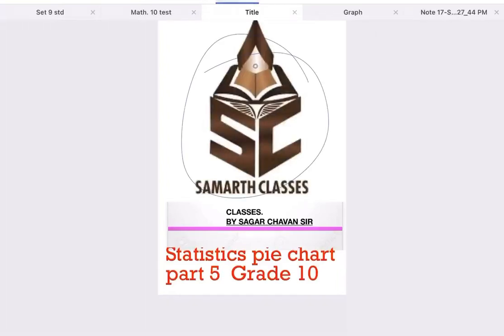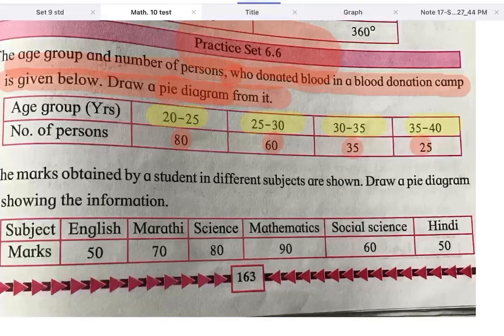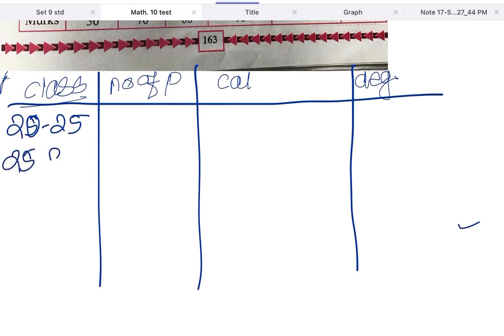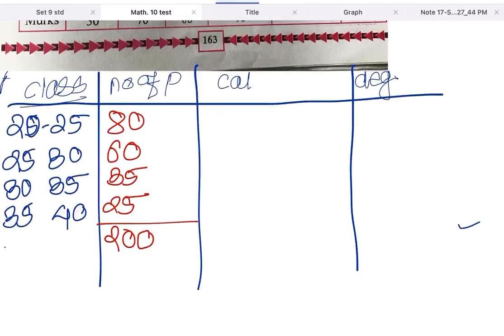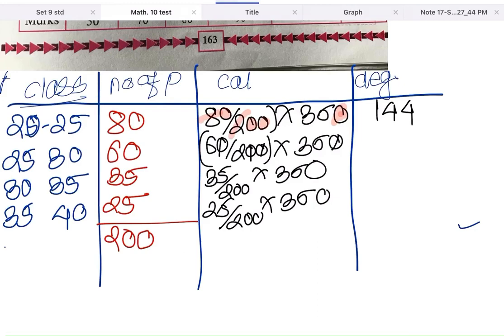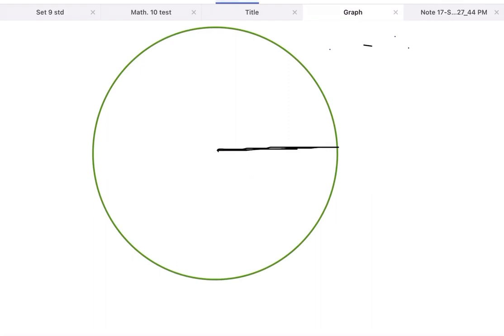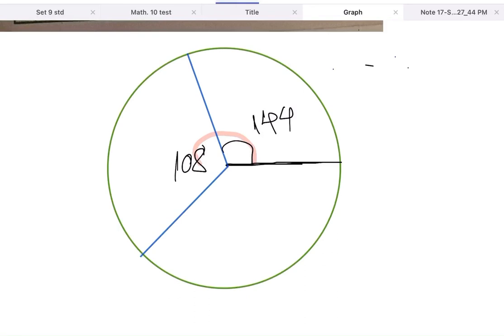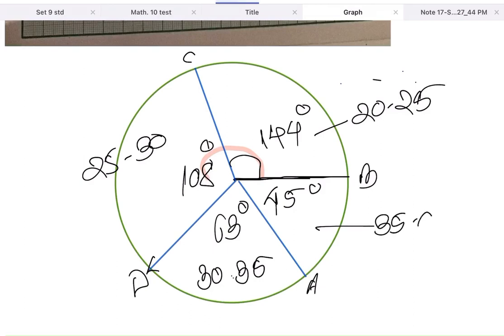From Data to Design: Perfecting Pie Charts for Effective Communication”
Embark on a journey into the realm of data storytelling with our comprehensive tutorial on pie charts! Delve deep into the intricacies of transforming raw data into visually compelling narratives. Understand the significance of choosing the right categories and how to effectively showcase proportions through color, labels, and design.

Uncover advanced techniques for dealing with multiple datasets and creating visually stunning, informative pie charts. This video not only guides you through the technical aspects of pie chart creation but also emphasizes the importance of data accuracy, interpretation, and ethical representation.

Whether you're a data enthusiast, student, or professional, this tutorial equips you with the skills to craft meaningful visualizations that captivate and inform. 📈